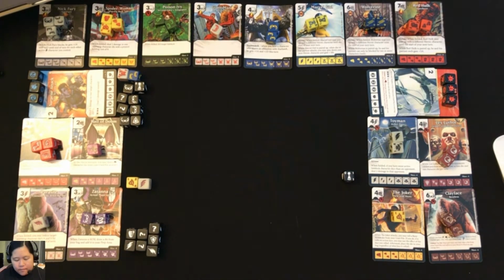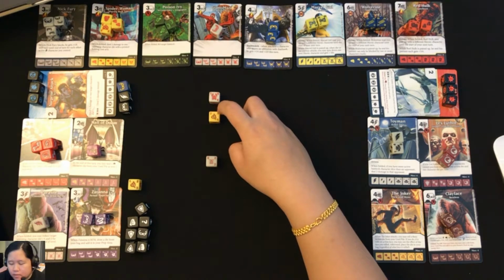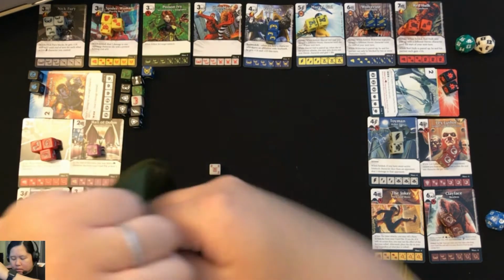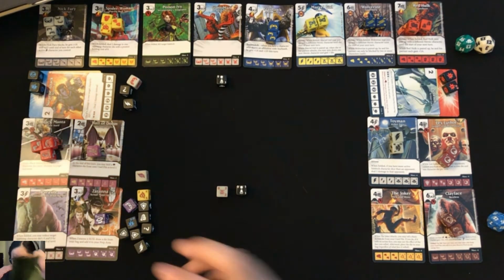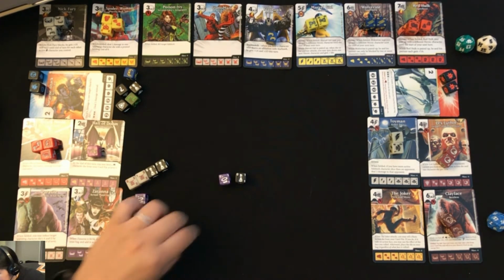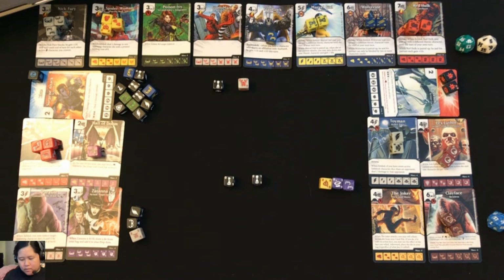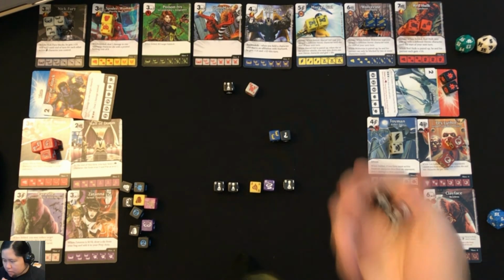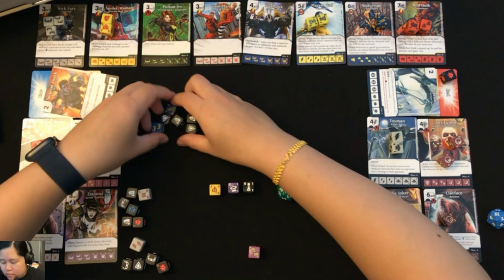Dice Masters - "Danicha" Solo Variant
You can use this to scratch your Dice Masters itch or test a team build.

Edit to rule about AI not rerolling:

AI can reroll the character dice that did not have a character face once.